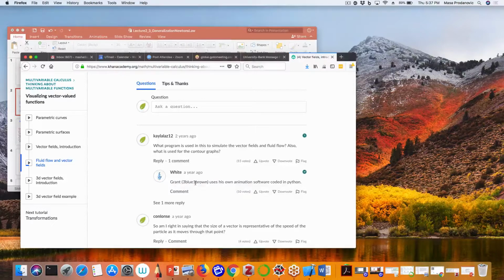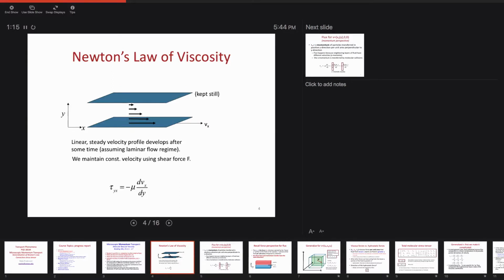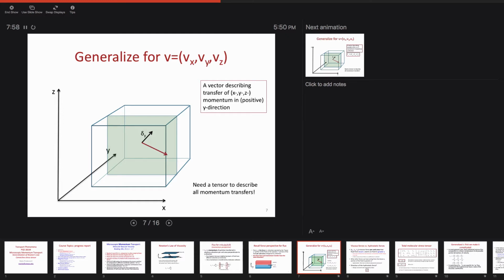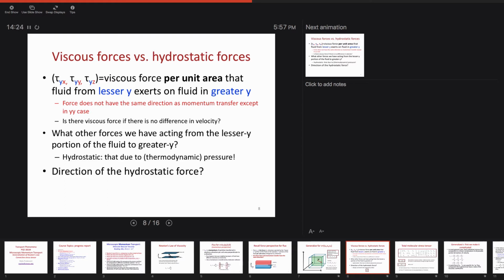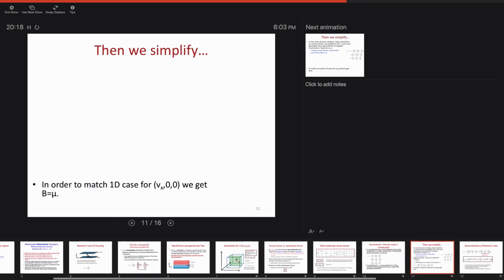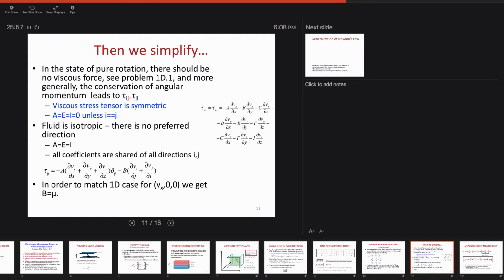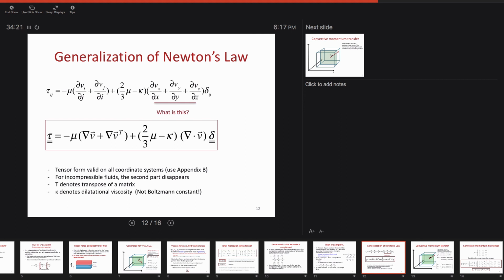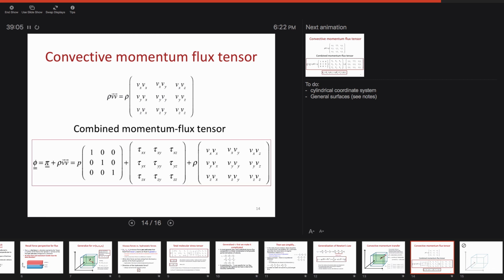PGE381M Lecture2 3 GeneralizeNewtonsLaw 2018 08 13